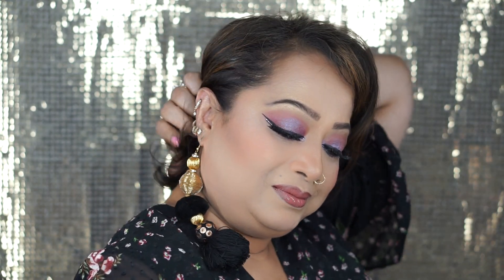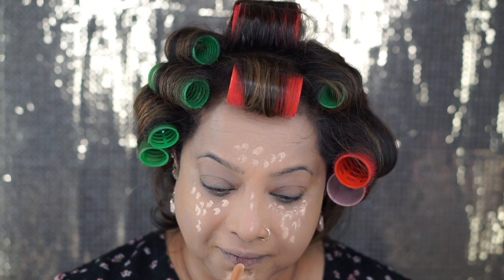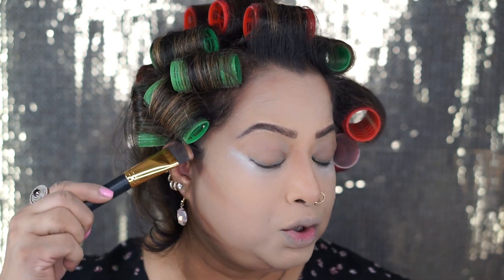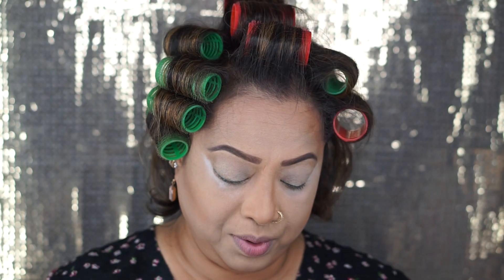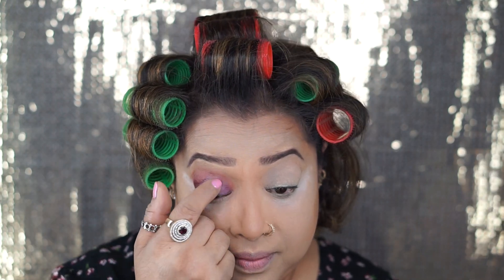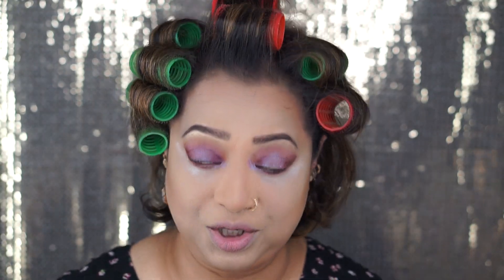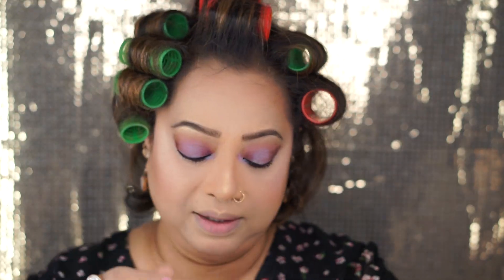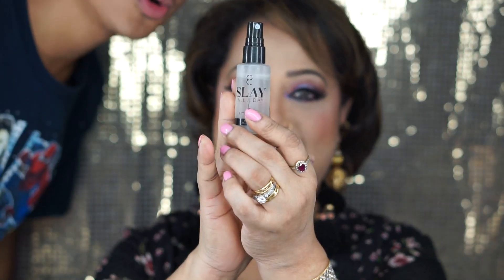Huda Beauty Eye Shadow Palette Tutorial | Glamby Shahida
I hope you guys enjoyed the video! Let me know what looks you guys wanna see next!
MAKEUP PRODUCTS:
FACE:
the POREfessional face primer | benefit cosmetics: goo.gl/u69Yzs
Gerard Cosmetics Slay All Day Setting Spray: goo.gl/R6CjAH
Born This Way Medium-to-Full Coverage Foundation: goo.gl/zW6W2A
boi-ing industrial strength concealer: goo.gl/y7KB4R
Shape Tape Contour Concealer | Tarte Cosmetics: goo.gl/tzLNSA
Anastasia Beverly Hills Contour Kit: goo.gl/9gMjoE
Hourglass Ambient Lighting Edit Volume 3: goo.gl/WxhDfq
Jouer Cosmetics Powder Highlighter: goo.gl/tZfV9G
EYE:
Huda Beauty - Desert Dusk Eyeshadow Palette: goo.gl/YD5bcN
Huda Beauty - Textured Shadows Palette Rose Gold Edition: goo.gl/vQmUwo
Makeup Forever - Aqua Black - Gel Eyeliner: goo.gl/GqTMQ8
Wet n Wild | MegaLiner Liquid Eyeliner: goo.gl/3wJtbY
Tarte Cosmetics Lights, Camera, Flashes Statement Mascara: goo.gl/NbAmrN
Urban Decay Heavy Metal Glitter Eyeliner: goo.gl/FkQE9o

BRUSHES:
Morphe R3: goo.gl/fLHLLc